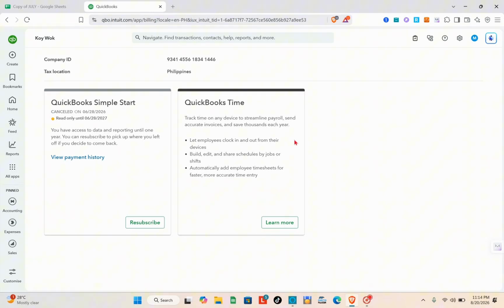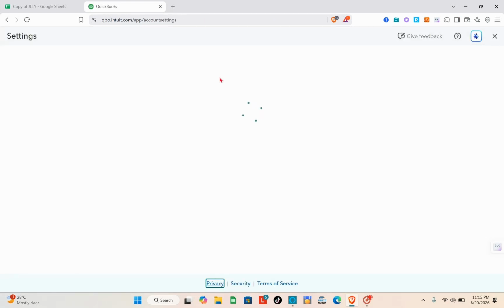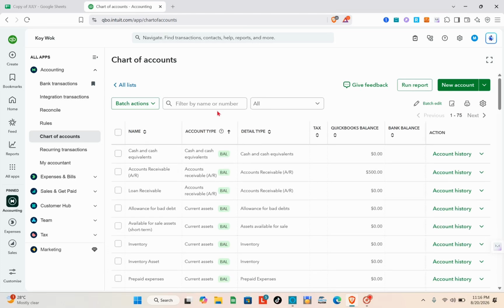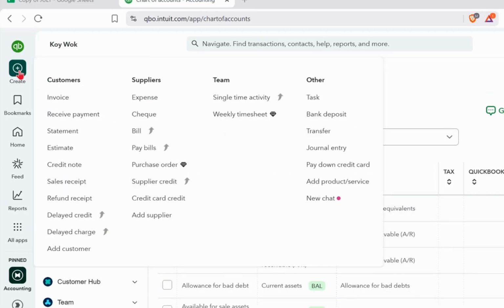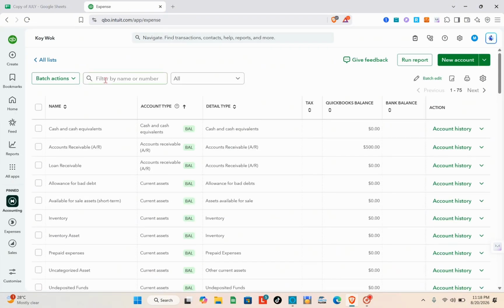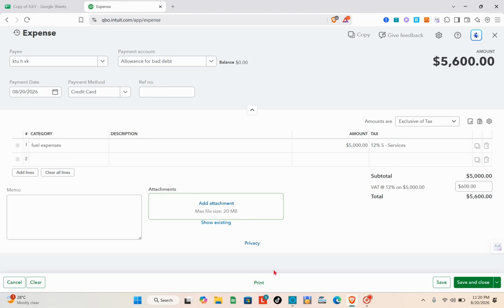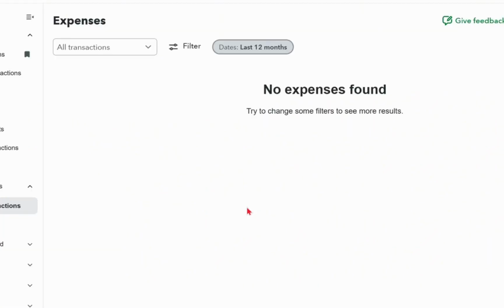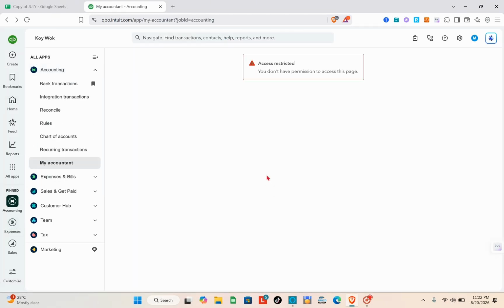How to Use Quickbooks for Trucking Business (Full Guide)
Learn how to use QuickBooks for your trucking business with this comprehensive, easy-to-follow guide! Managing finances in the transportation industry can be complex, but QuickBooks offers powerful tools to streamline your bookkeeping, track expenses, and manage your cash flow effectively. In this video, we walk you through the essential steps to set up your account specifically for trucking operations.

We cover everything from tracking fuel expenses and maintenance costs to managing invoices for your freight brokers and shippers. You will learn how to categorize your transactions correctly, monitor your profit and loss, and stay organized for tax season. Whether you are an owner-operator or managing a small fleet, mastering QuickBooks will help you save time and ensure your business stays profitable. We share expert tips on handling per diem, factoring fees, and IFTA reporting data to make your accounting process seamless. Take control of your trucking company's finances today and stop stressing over the paperwork!